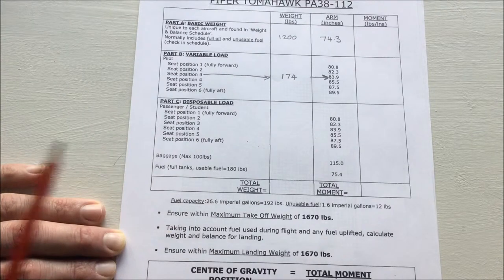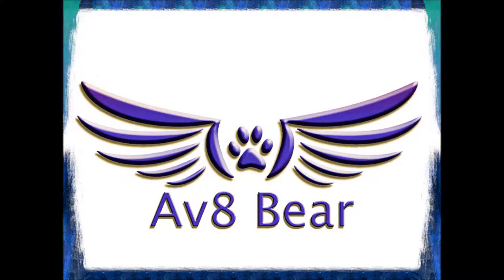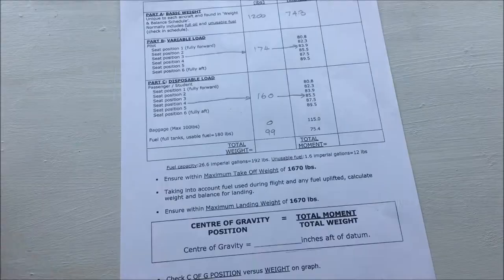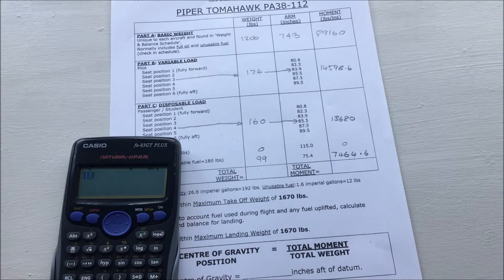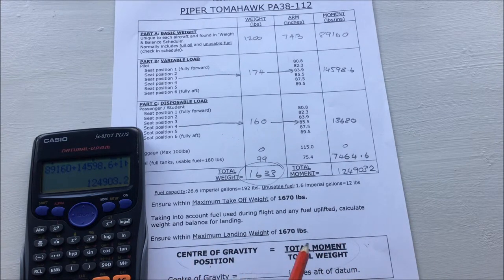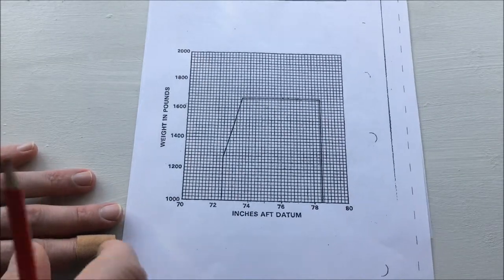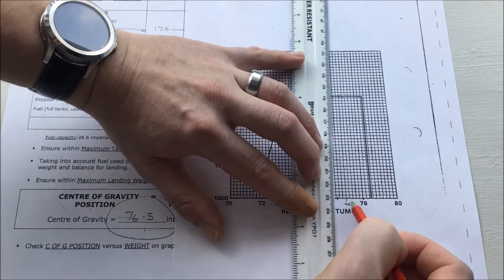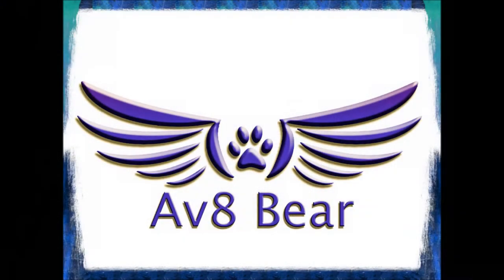Mass & Balance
This is my way of calculating mass and balance in light aircraft.  This video is design to help PPL students, if you are unsure of the process.  Please do go through mass and balance in detail with your instructor, for your specific aircraft.

Make sure you consult your POH (Pilot Operating Handbook) for the specific details and graphs.

Specific Gravity of Avgas is 0.72kg

Also called Weight and Balance.